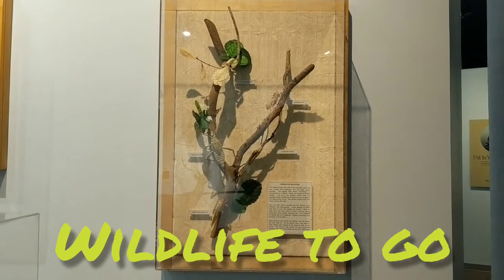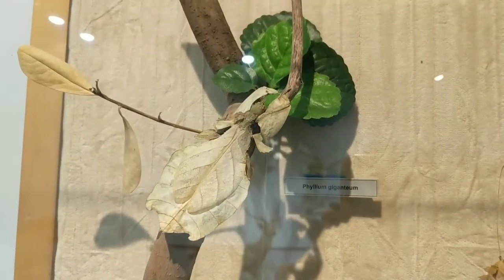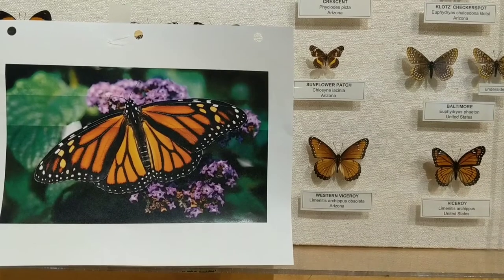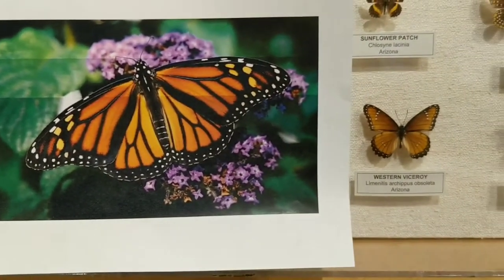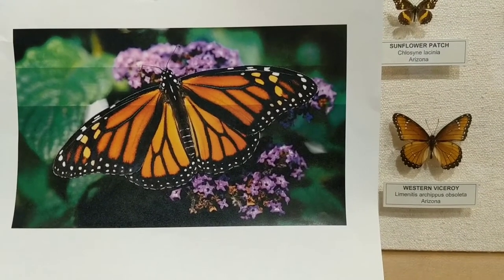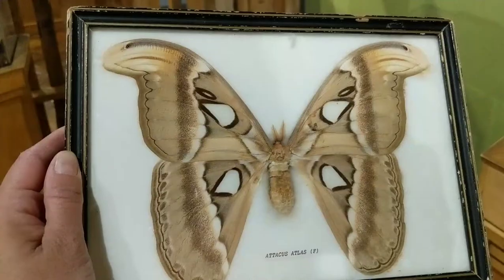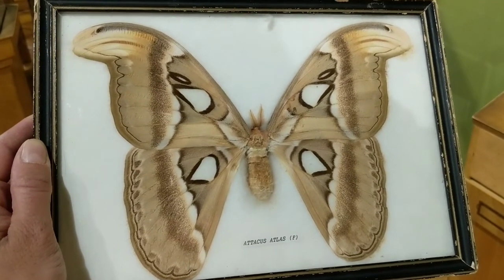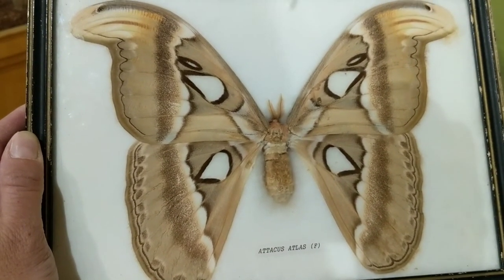Wildlife To Go: Insect Camo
What's better than camouflage?! Mimicry! See awesome examples of both, using museum specimens.